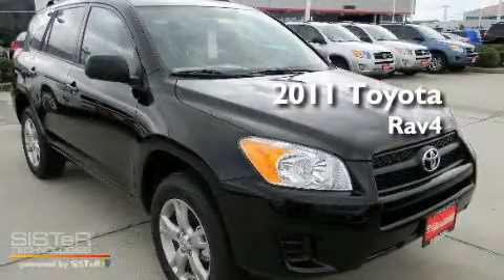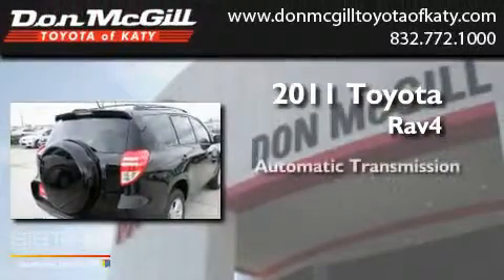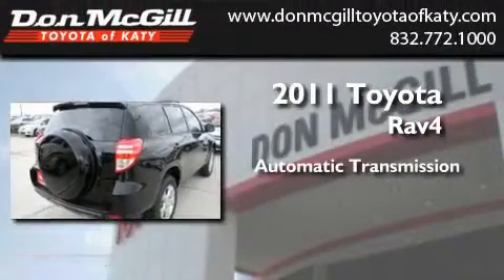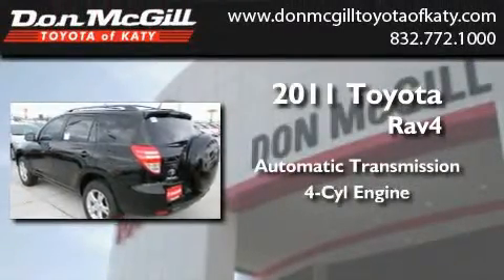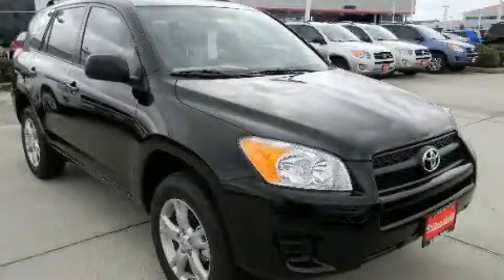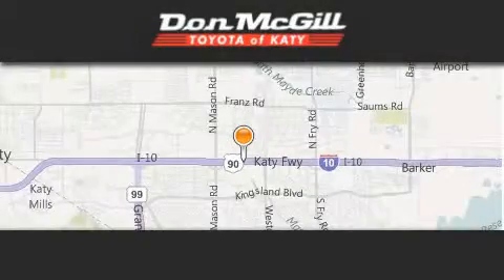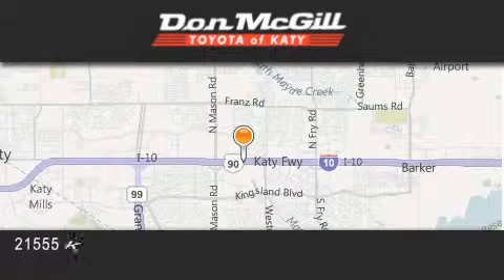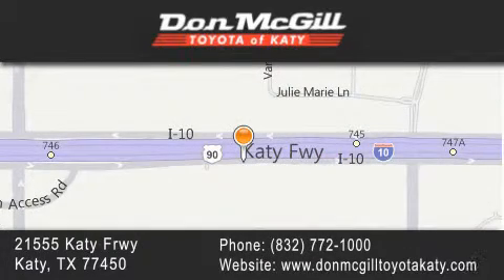2011 Toyota RAV4 Katy TX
Year : 2011
 Make : Toyota
 Model : RAV4
 Engine : 4 Cyl.
 Trans . : Automatic
 Exterior : BLK

 Stock : K30586

 2011 Toyota RAV4 Katy TX